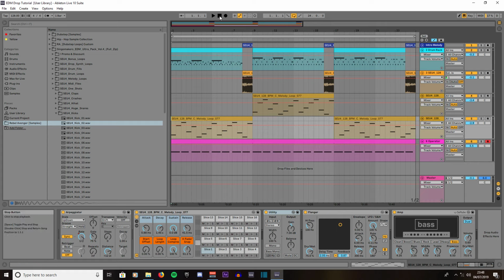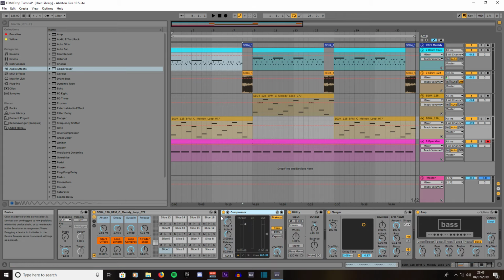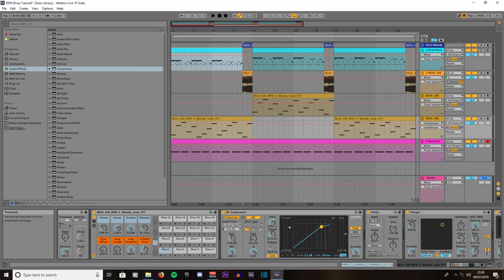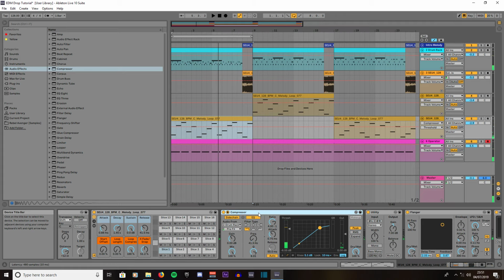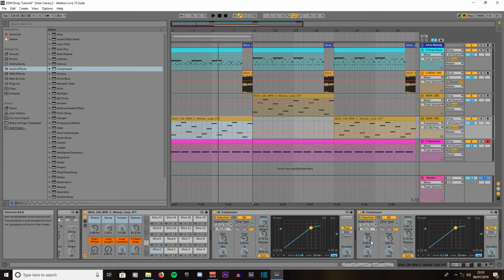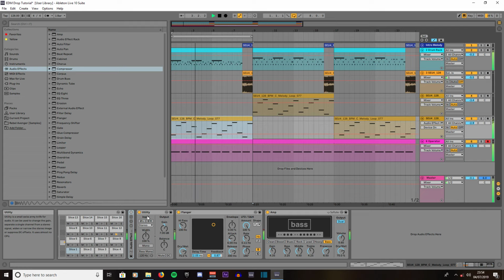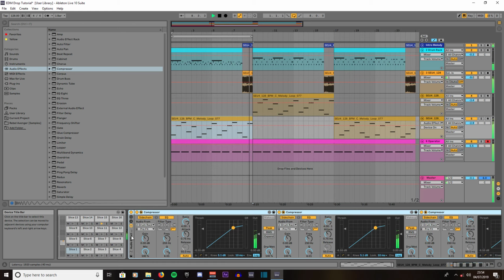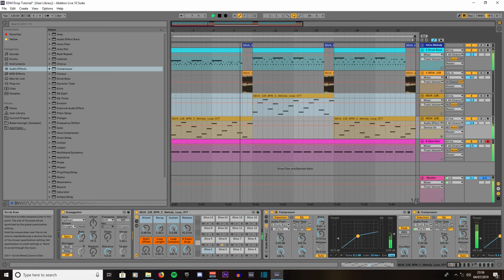How To Sidechain MIDI Channels In Ableton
In this video I will be teaching how to sidechain midi channels or clips properly.If you liked this video please consider subscribing to this channel (Virtual Worlds) and be sure to turn on the bell notification to stay up to date with all my latest uploads. Never miss a thing again. Thank you very much for taking timeout to watch my video! =)